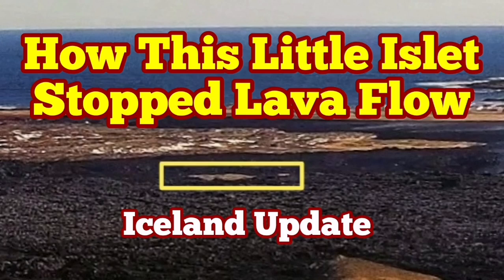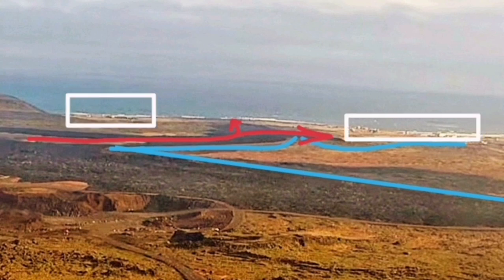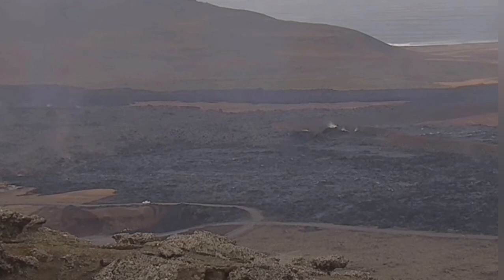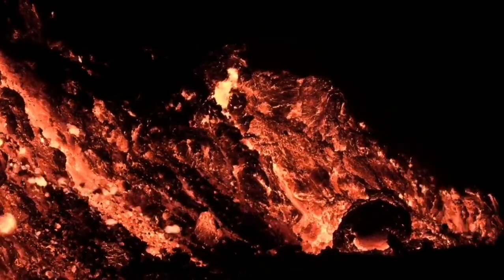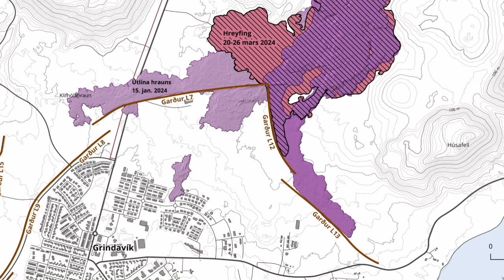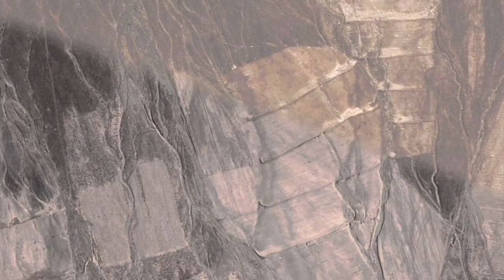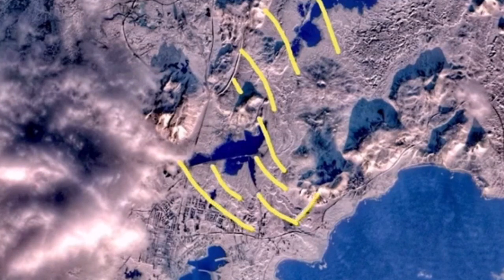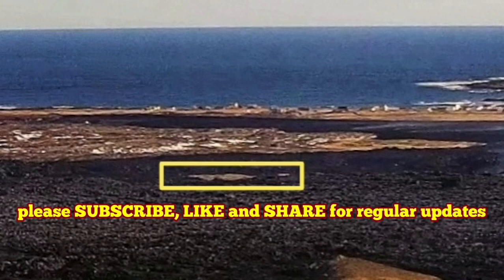Iceland Update: How This Little Islet Stopped & Diverted Lava Flow, Volcano Eruption, Melhól